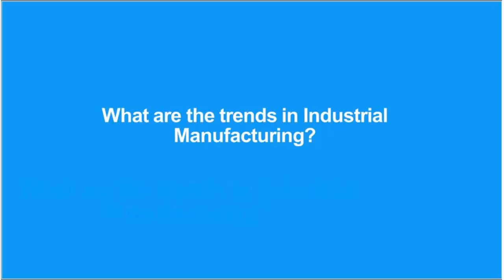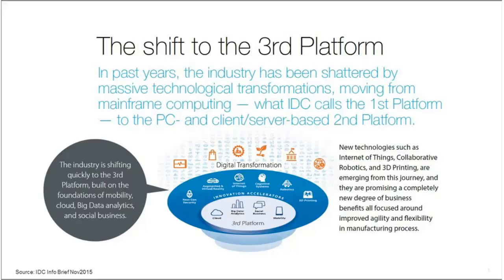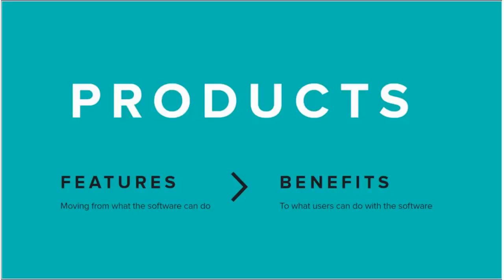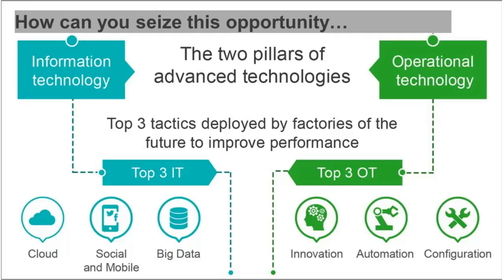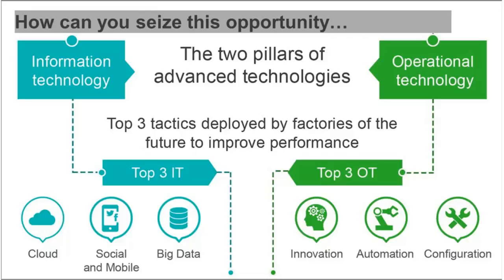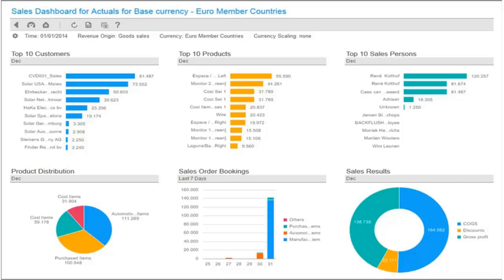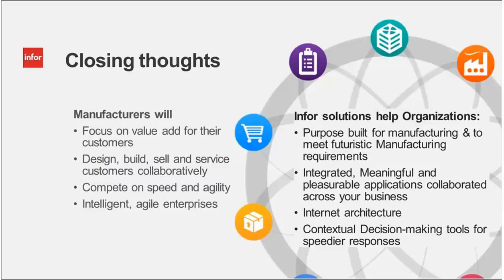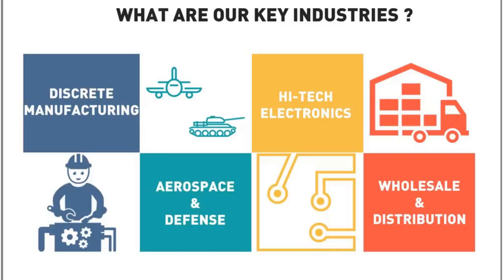Manufacturing at Speed of Change - Infor & Etag - Webinar - March 2016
The session was an effort to introduce the evolution in Manufacturing and the enormous opportunities its presents to companies like yours.
The session led by our industry proficient provided insight on the following:

•       Digital evolution in Manufacturing and how you harness it
•       Leverage social media for dynamic communication and opportunities
•       New generation of ERP technology- a powerful competitive weapon